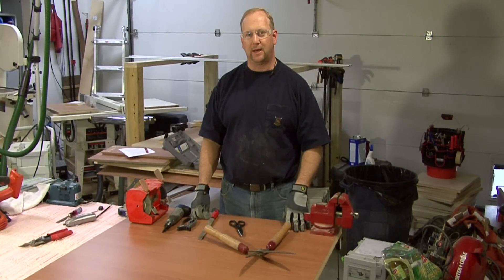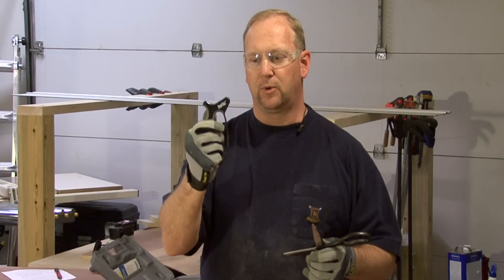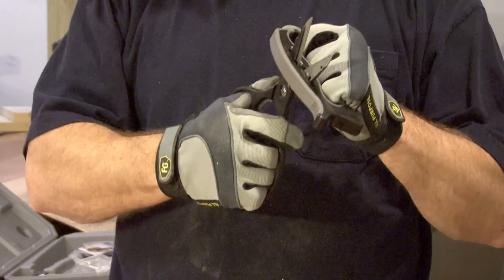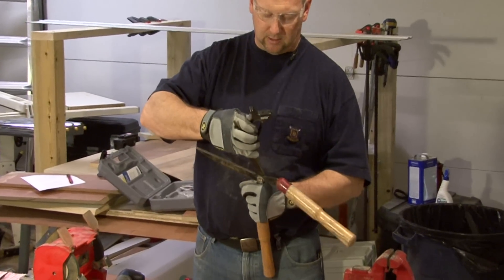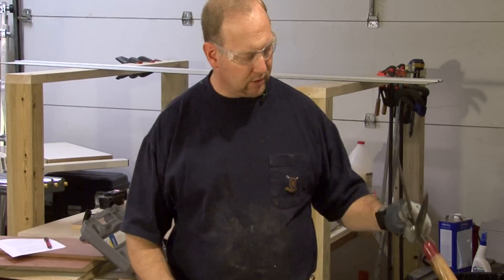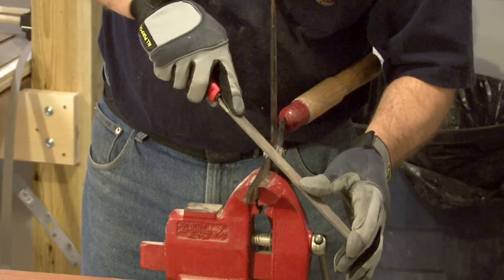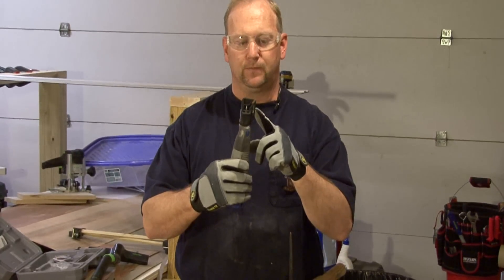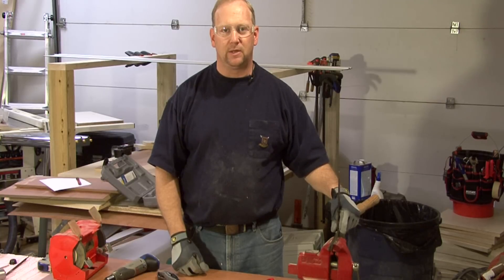Home Maintenance & Hand Tools : How to Sharpen Hand Shears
Hand shears are sharpened with a tool that can sharpen knife blades, and this is done by making cuts on the sharpener and pulling the shears back. Find out how to use a vice to help sharpen hand shears with help from a home repair specialist and remodeling contractor in this free video on hand shears.

Bio: Tim Gipson is a home repair specialist and remodeling contractor in Nashville, Tenn.